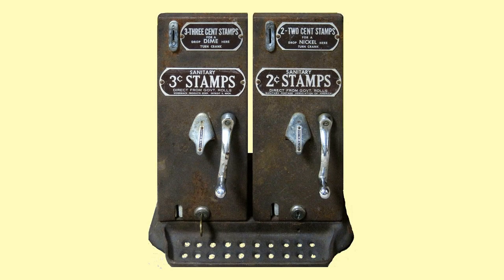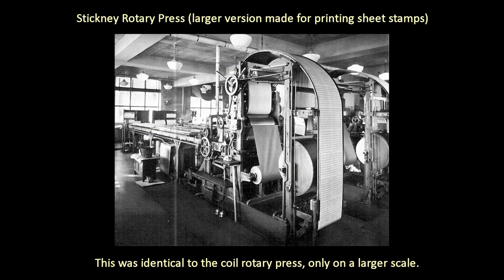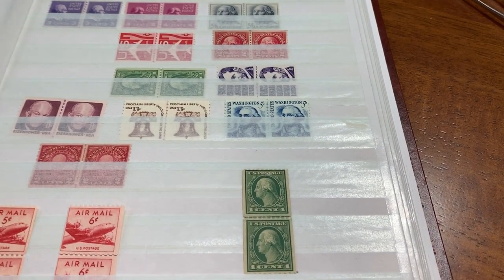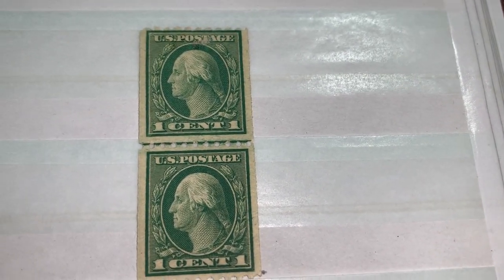Ep. 6 - The Stickney Rotary Press and Collecting Joint Line Pairs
Talk about stamp collecting with Ted the Talking Stamp Collector.

In 1914, the Stickney Rotary Press started a revolution in the production of postage stamps and for almost 50 years was the workhorse of the Bureau of Engraving and Printing. It also introduced a new field of collecting for philatelists - the joint line coil pair.

References:
History of the Bureau of Engraving and Printing 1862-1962, published by the US Treasury Department
The Coil Issues of the United States 1906-38, by Martin A Armstrong

And for the friendliest stamp chat on the net, come to
(my screen name is youpiao)